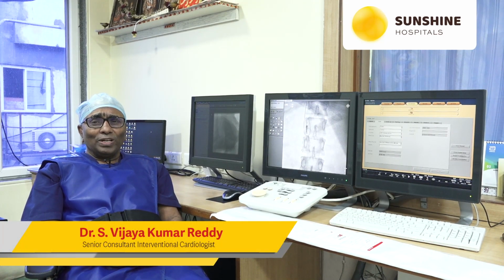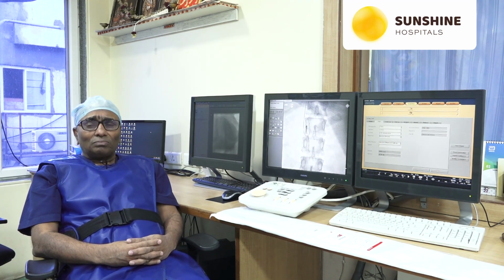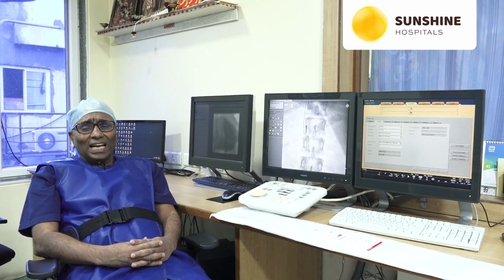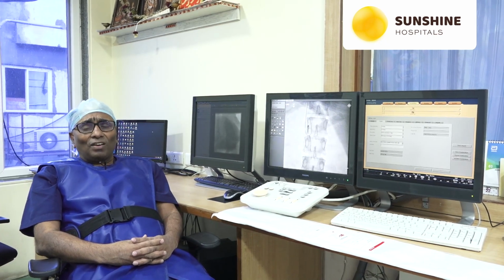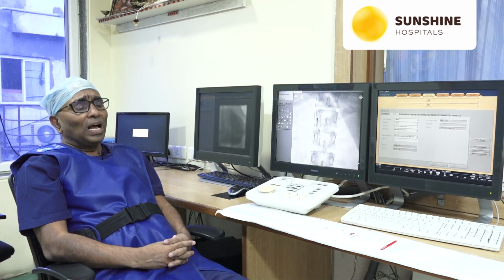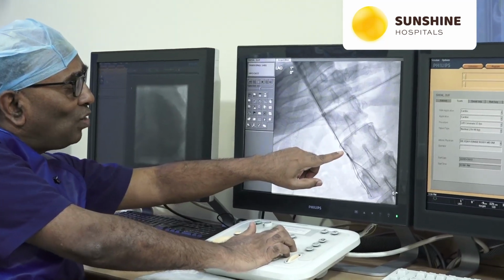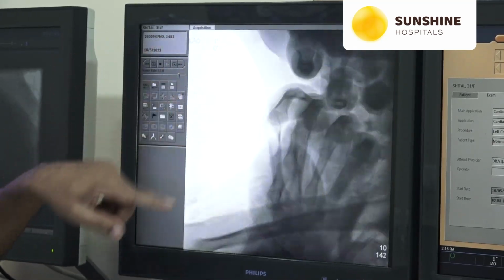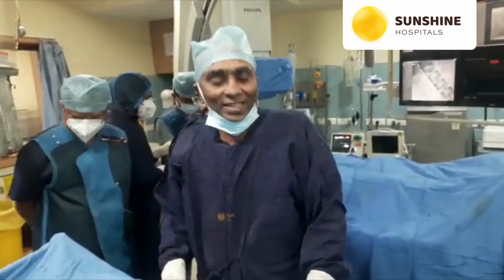Fractured neck of femur ll dvt in neck ll IVC Filters ll Dr. Vijay Kumar Reddy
( IVC ) An Inferior vena cava filter is a small device that can stop blood clots from going up. Usually IVC filters are put in the patient with DVT. DVT (deep vein thrombosis) is a blood clot in a vein. DVT can be dangerous.